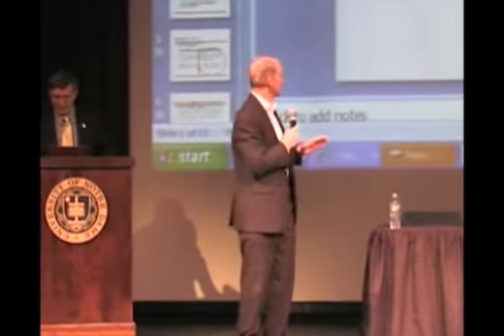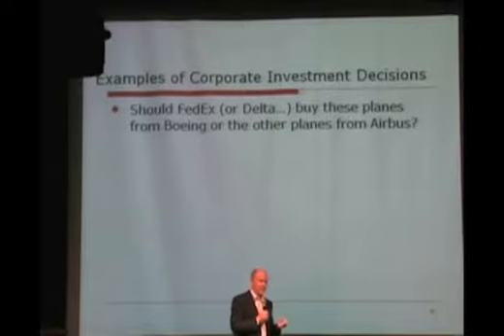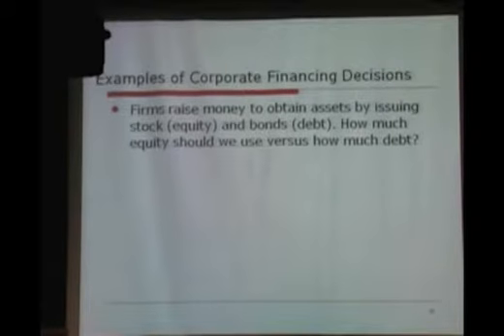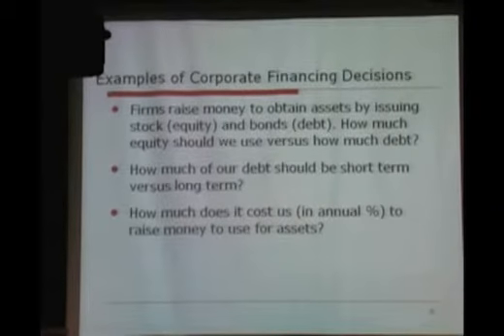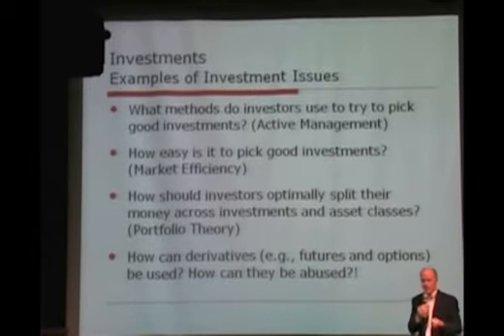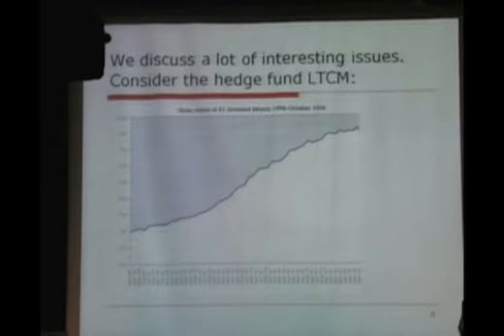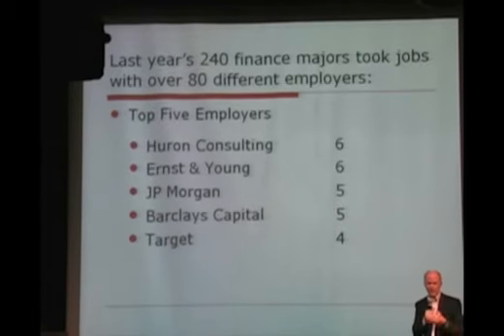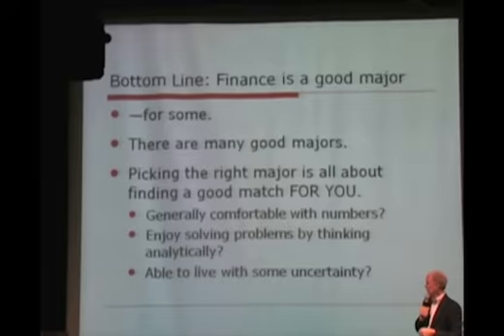2010 Fall Finance Department Overview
Richard R. Mendenhall, Fred V. Duda Professor in Business and Finance Department Chair